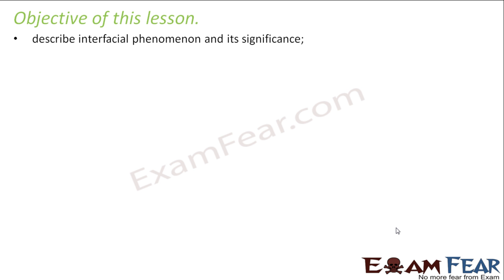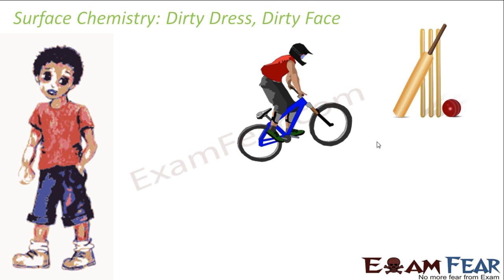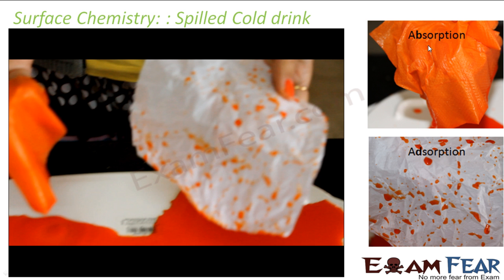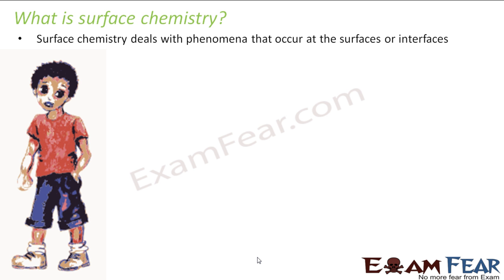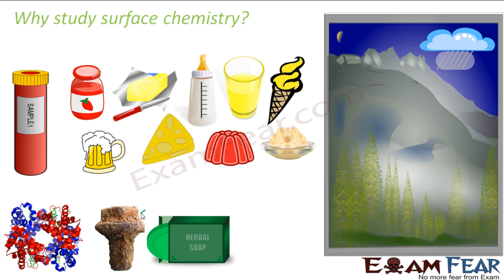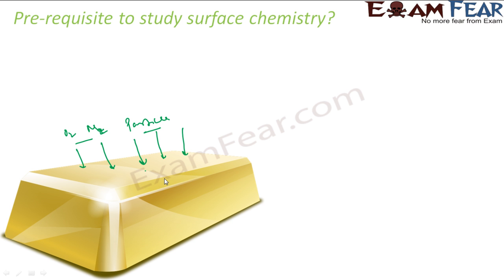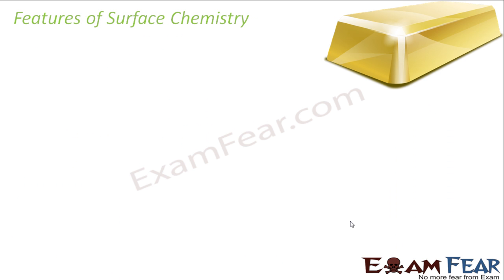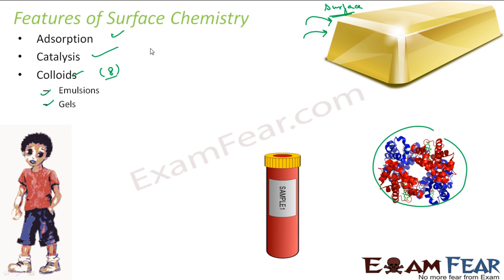Chemistry Surface Chemistry part 1 (Introduction) CBSE class 12 XII